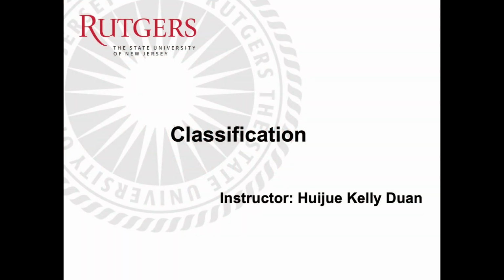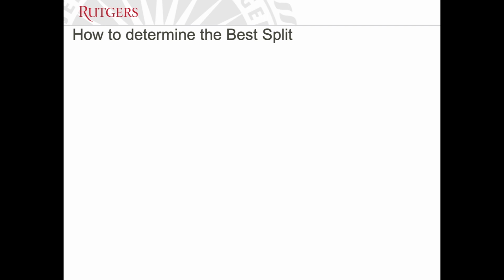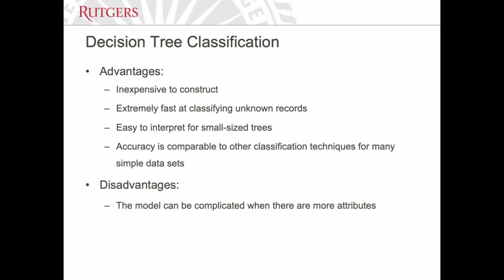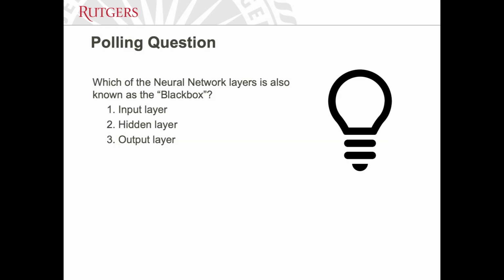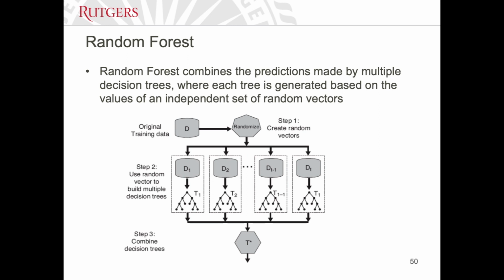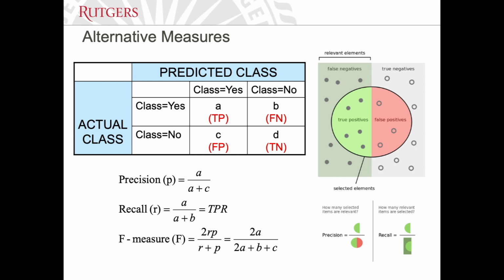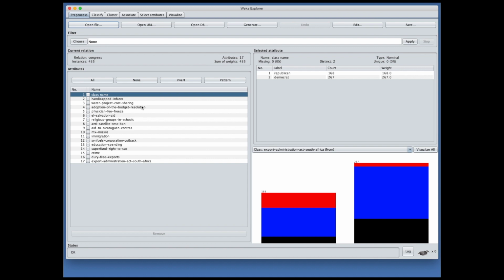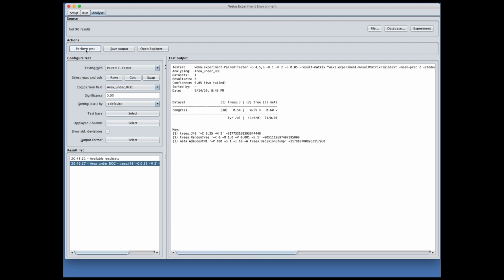Classification - Week 6 - Kelly Duan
Audit Analytics
Lecture 6: Classification
Workshops: 1 - 6
Huijue Kelly Duan

Timestamps:
5:17 - Classification
17:47 - Nearest Neighbor Classifiers
27:43 - Ensemble Methods
40:04 - Evaluating the Performance of Classifiers
49:10 - Performing Classification Tasks

This video encompasses the sixth week of material for Audit Analytics, Spring 2021. Featured are the lectures around Classification and its variants from Prof. Duan.